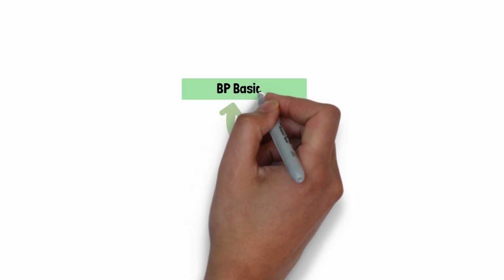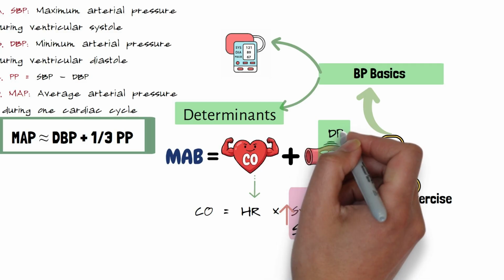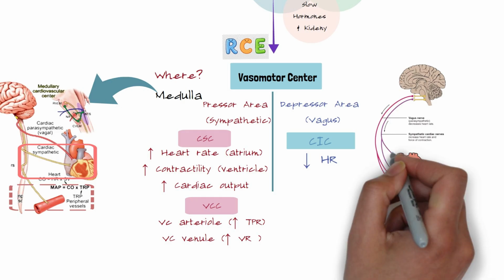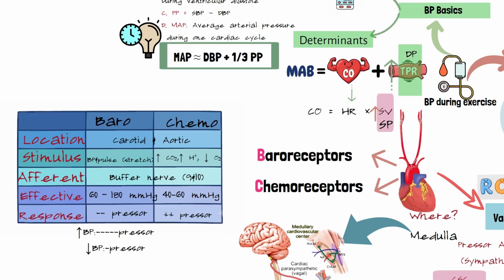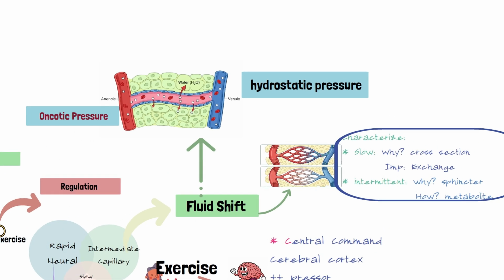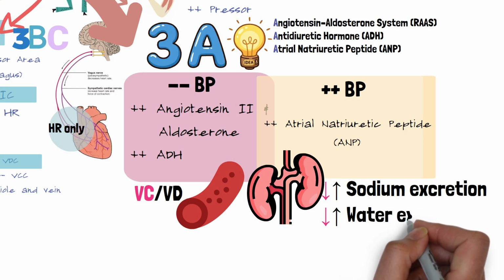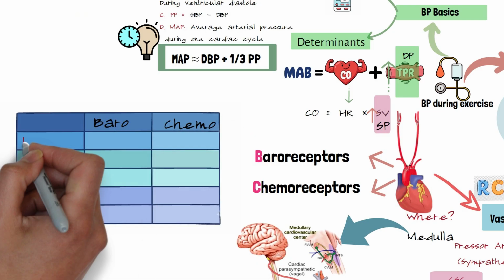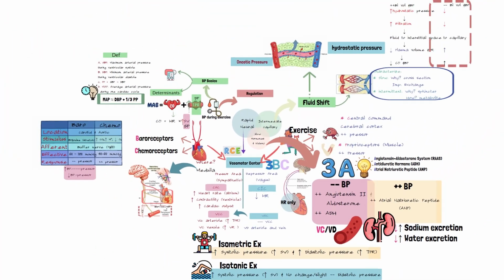MemoMap BP during exercise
- Basic foundation of BP
- Main regulation of BP
-BP changes with isometric and isotonic contraction